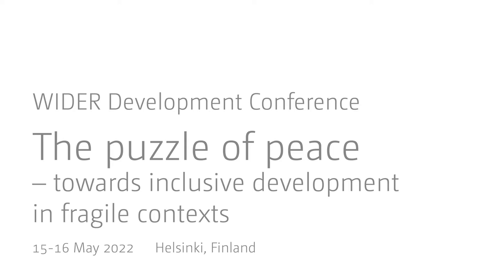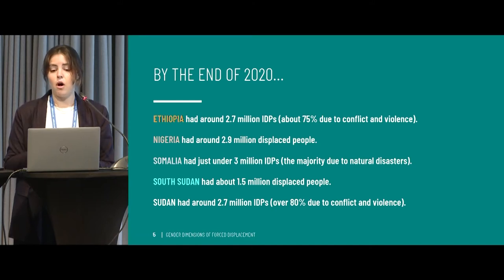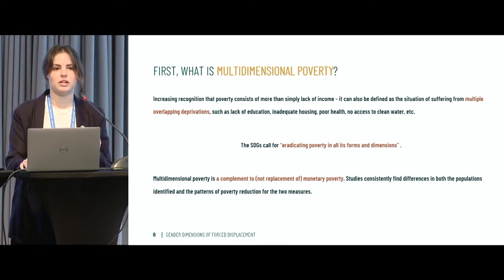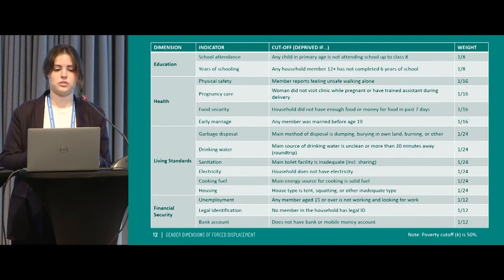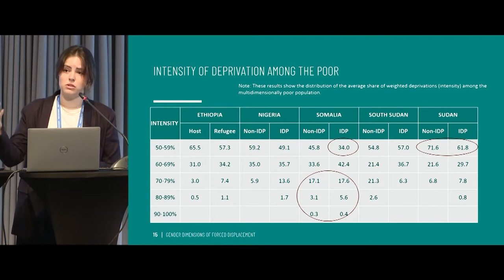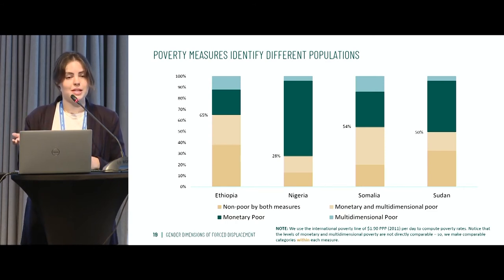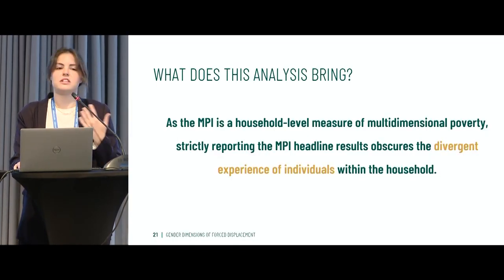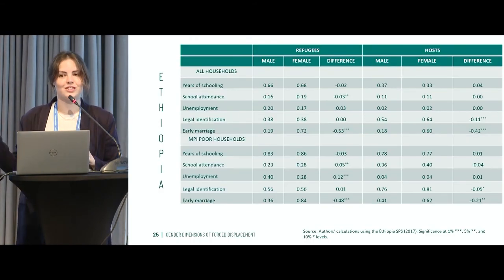1.4 Forced migration, Joint sesion with the World Bank - Sophie Scharlin Pettee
Sophie Scharlin Pettee presents her paper "Multidimensional Poverty, Gender, and Forced Displacement: A Multi Country, Intrahousehold Analysis in Sub Saharan Africa" as part of the "Forced migration" session of the 2022 WIDER Development Conference "The puzzle of peace – towards inclusive development in fragile contexts."

Armed conflict and the escalating threat of climate change are driving forced displacement to unprecedented levels. Addressing the need to strengthen the evidence base around forced displacement, Isabel Ruiz from the University of Oxford will present findings from Burundi on how exposure to violence affects migrants’ trust, reconciliation, and community engagement; Sophie Scharlin-Pettee from Oxford’s Poverty & Human Development Initiative will share results from an innovative multidimensional poverty index examining the links between poverty, displacement status, and gender across five Sub-Saharan African countries; and Eliana Rubiano-Matulevich from the World Bank will explore evidence from Somalia revealing that for IDP households, the least poverty risk is associated with having more female earners, while more male earners is associated with the least poverty risk for non-IDP households. Sam Gundry from the International Organization for Migration will join researchers in discussing how to mobilize evidence into the development of more sustainable and durable policy responses to forced displacement.